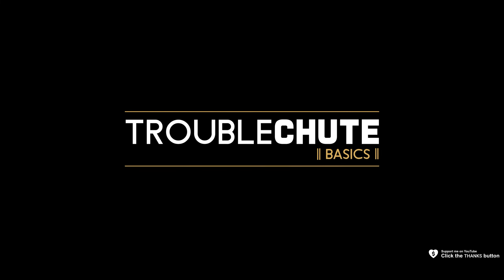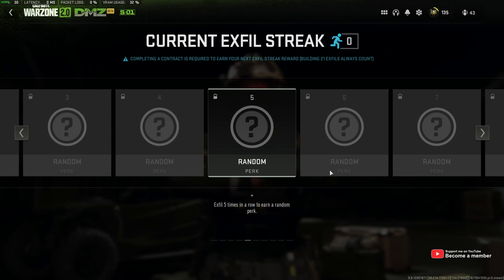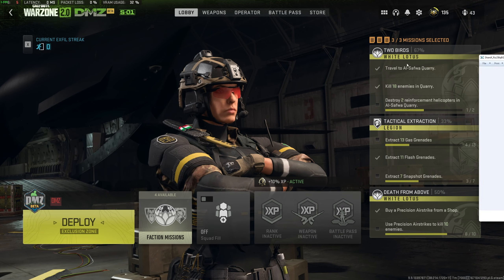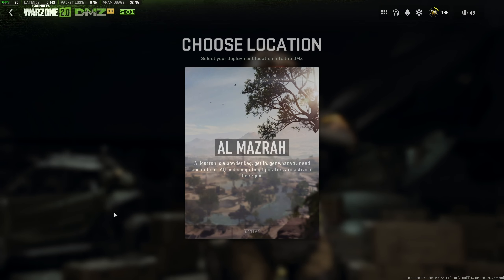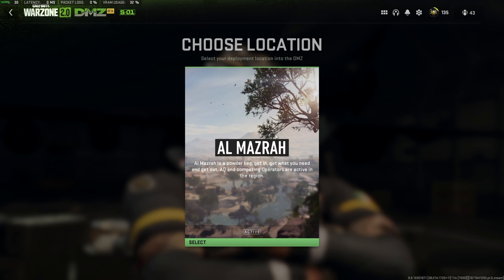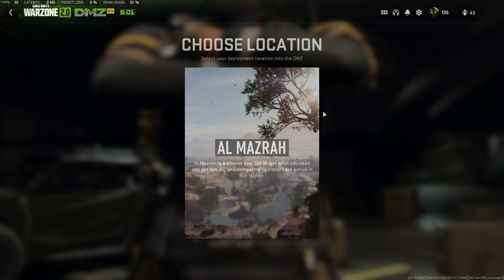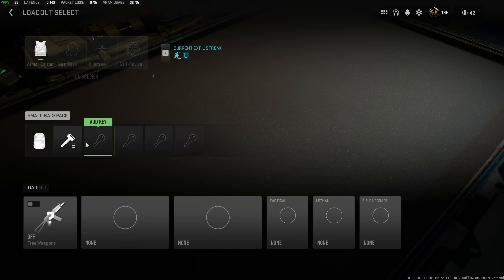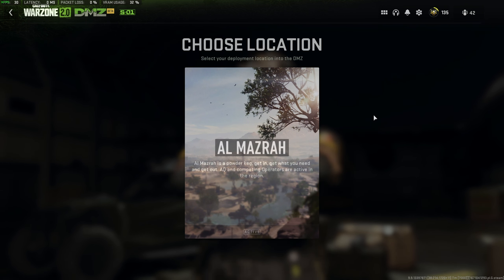Building 21 KEY LOCATION + How to play Building 21 | NEW DMZ Guide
With Warzone 2 DMZ's latest update (an hour ago) - a new MAP was introduced. YES! New map! Building 21 is similar to Tarkov's Labs. You will need to find a keycard to access it, and this video explains how to get one, as well as how to play the upcoming game mode when it becomes available.

Timestamps:
0:00 - Explanation
0:18 - How to get the Building 21 Keycard
0:36 - DRC Building 21 Access Card (How it looks)
0:47 - Where is Building 21?
1:17 - What is Building 21?
1:35 - How to save a Building 21 Key
2:13 - Does everyone in a lobby need a Building 21 key?